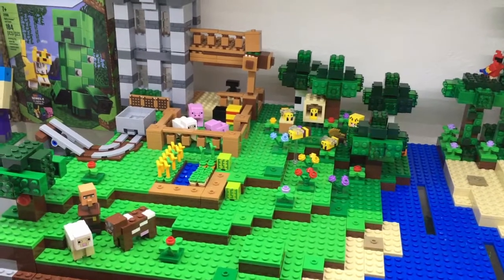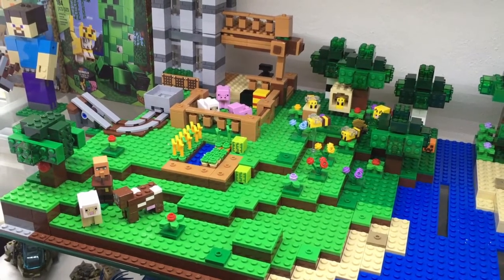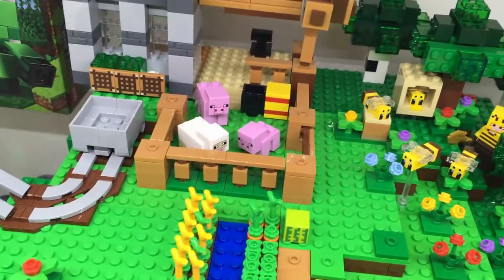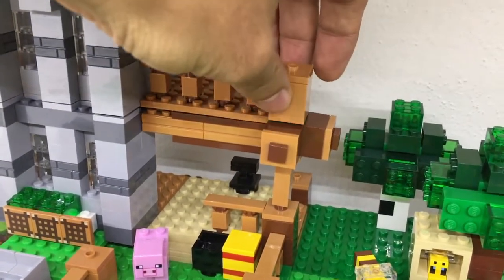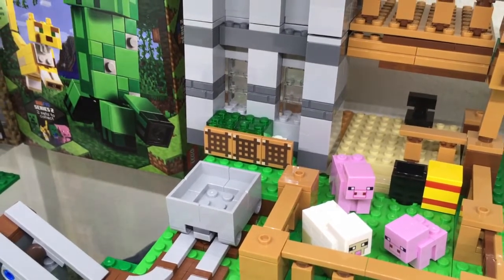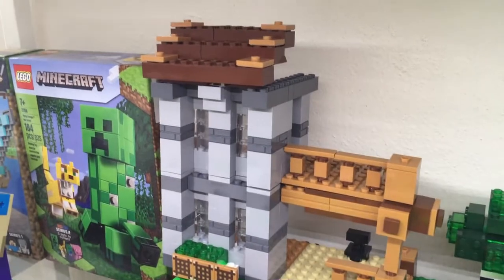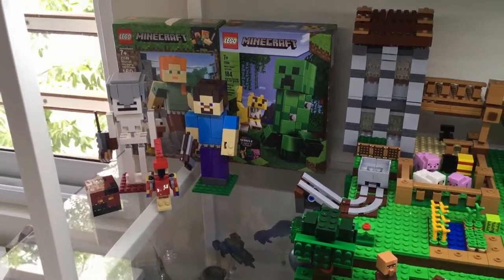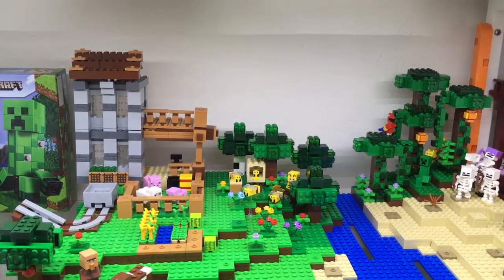Compact Lego Minecraft World (Update 2)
In this new update I've been working in the plains and forest biomes with the inclusion of the player-made structure. Nether, desert and jungle stayed the same. The main changes are:
 - Moved around trees and foliage to give a more in game look.
 - Changed the arrangement of farm-rail-animal pen for the base.
 - Integrated the farm to the terrain.
 - Larger animal pen.
 - Construction of the player made structure to it's (almost) final form.

More updates will be coming next with the mountain side and the layout of the cave system.